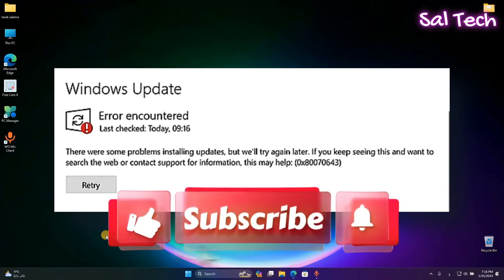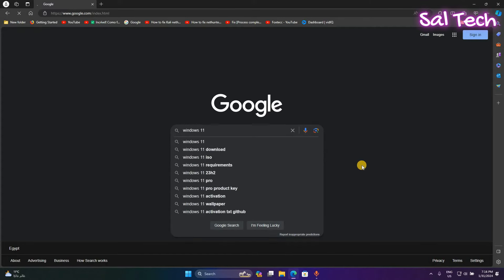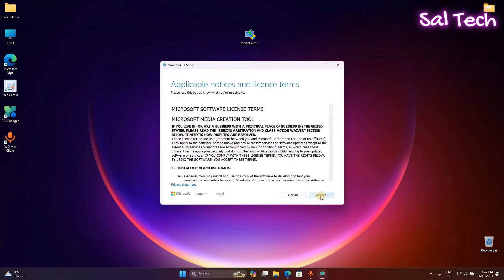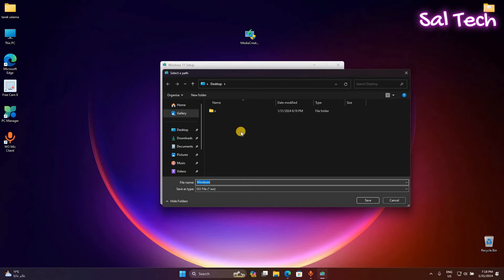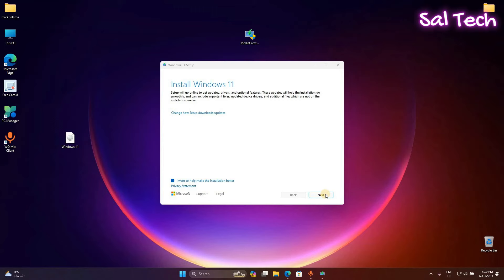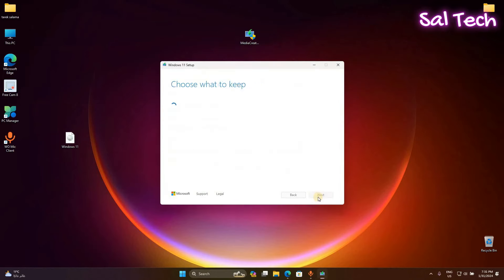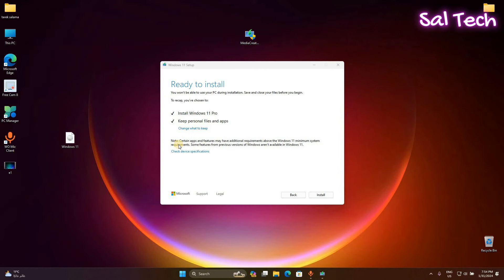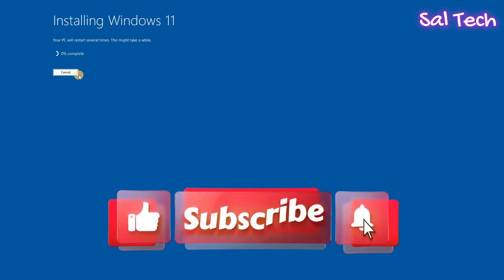How To Fix Windows Update Error 0x80070643 on Windows 11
Are you struggling with the Windows Update Error 0x80070643 on your Windows 11 PC? You're not alone! In this video, we’ll walk you through the step-by-step process to fix this common and frustrating issue.

What You'll Learn:

    Understanding what Error 0x80070643 is and why it occurs.
    Easy-to-follow troubleshooting steps.
    Using Windows built-in tools to fix the error.
    Alternative methods to resolve the issue if the standard fixes don't work.